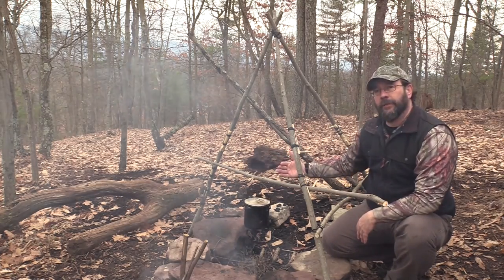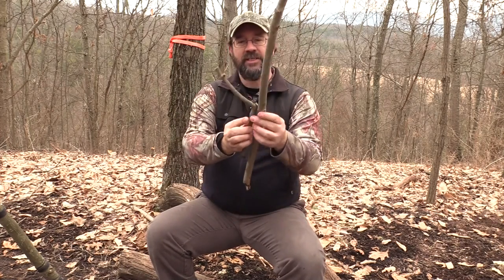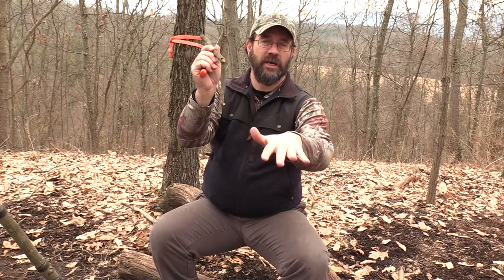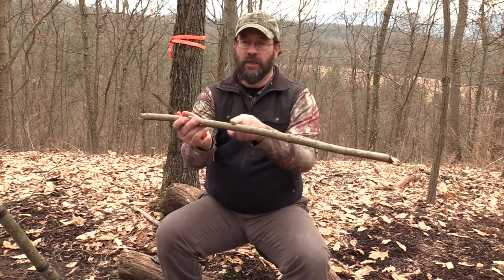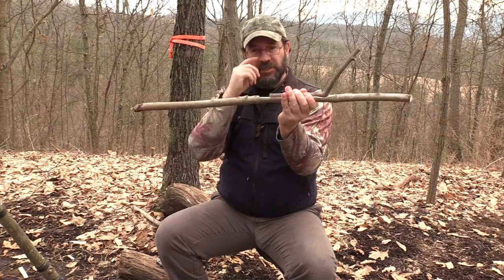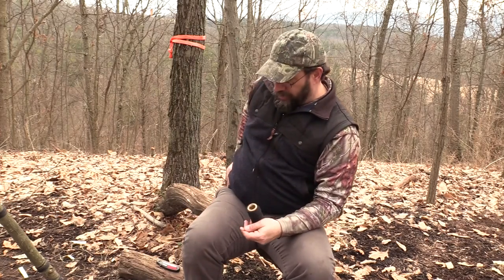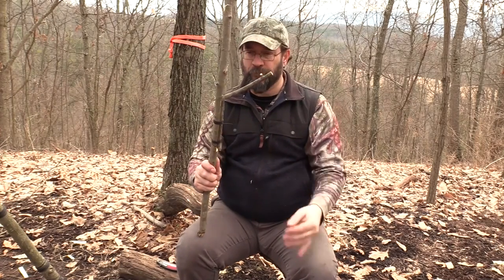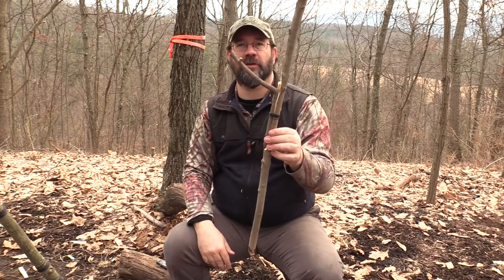Deluxe Basecamp Tripod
In this video I talk about something I saw on the Snow Walker Bushcraft YouTube channel where Brian showed an ingenious addition to a normal tripod that let you move your cooking pot in and out of the fire without needing to reach in the fire.

I use what Brian did in his video as a starting point to make my "Super Deluxe Basecamp Tripod". The deluxe tripod I make in this video will let you easily move your cooking pot from the fire and also raise and lower it with ease!

If you're like me your fire is usually too big or too small to effectively cook with. Using this tripod setup will let you cook on any size fire.